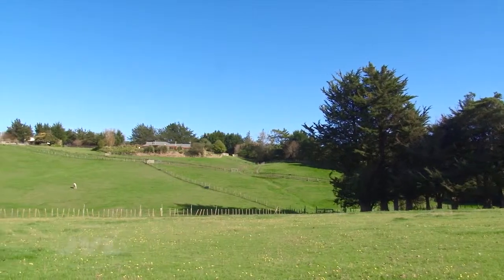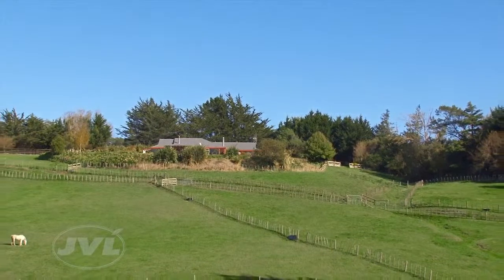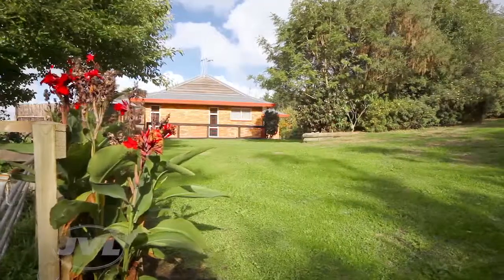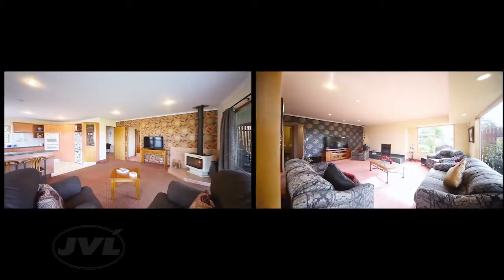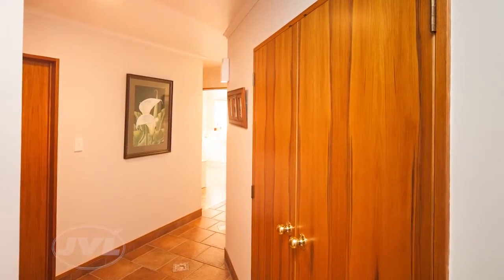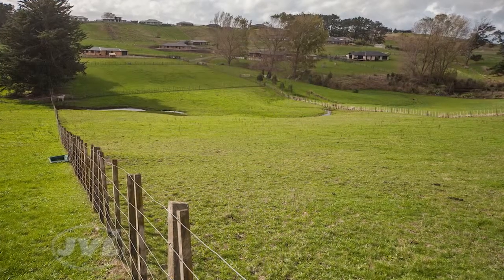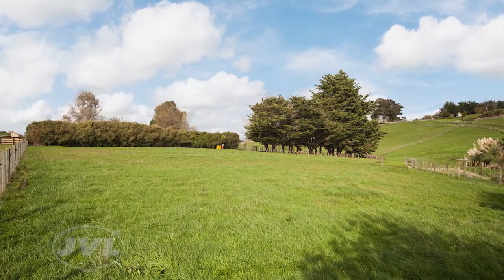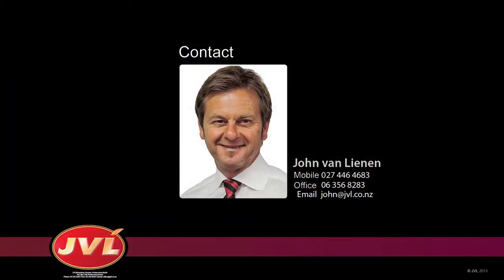3 Mount Taylor